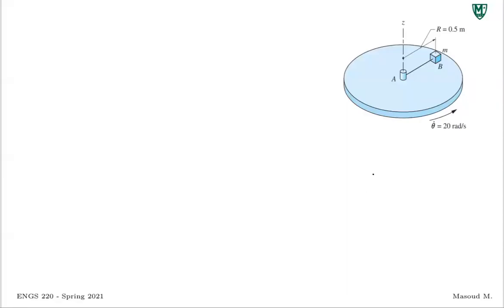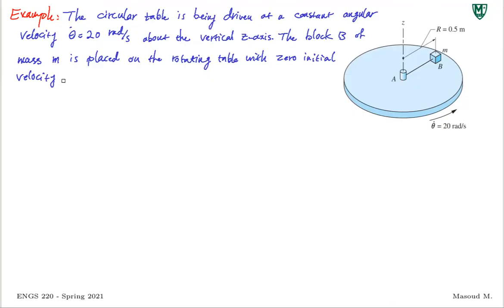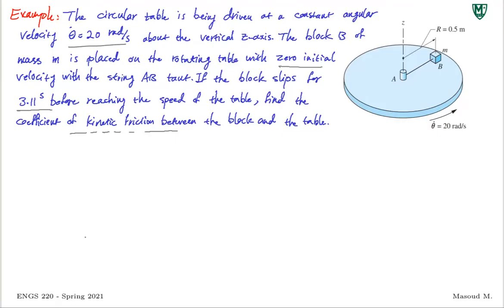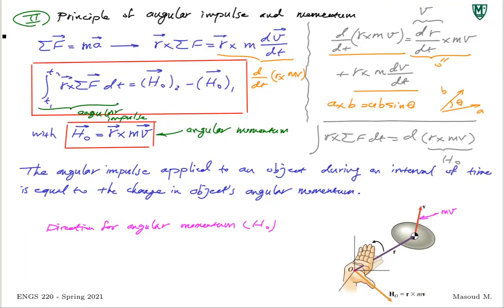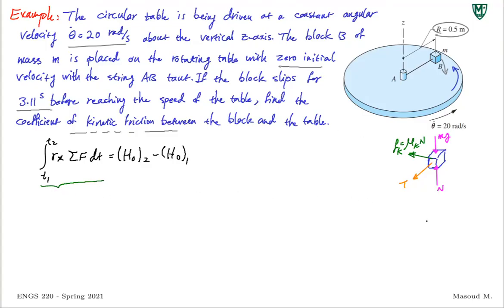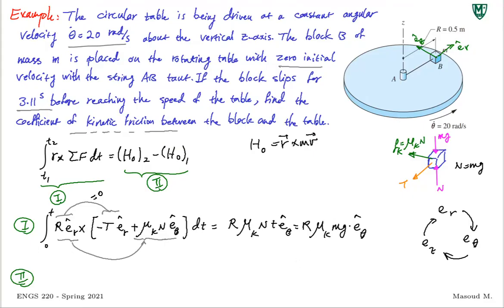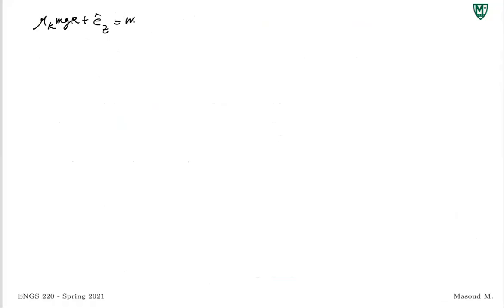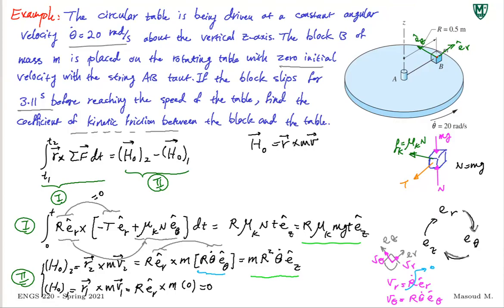Lecture 20 - Momentum methods (part 4)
This video discusses momentum methods and their applications in studying the motion of a particle.